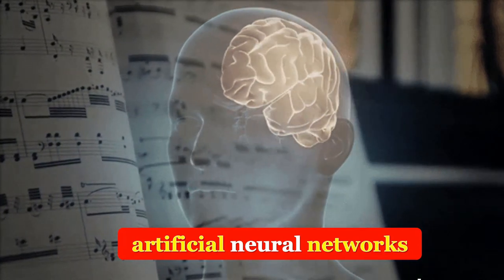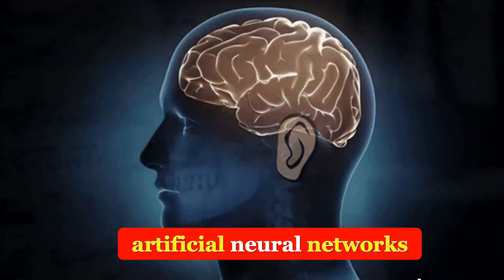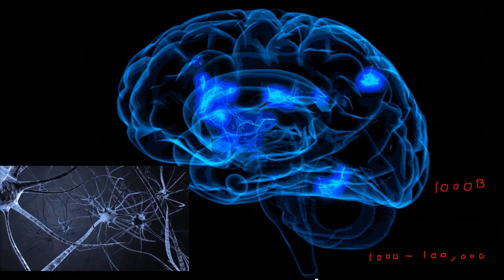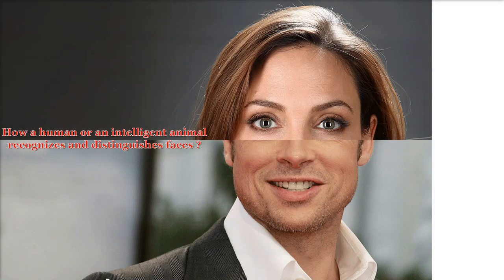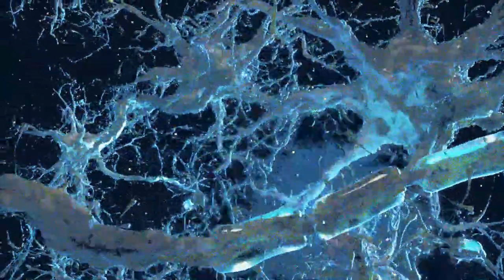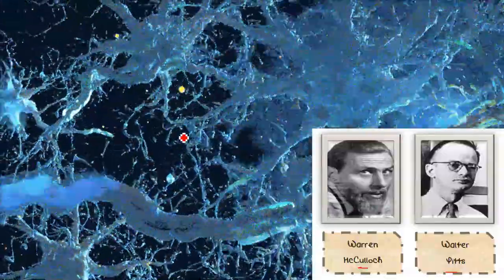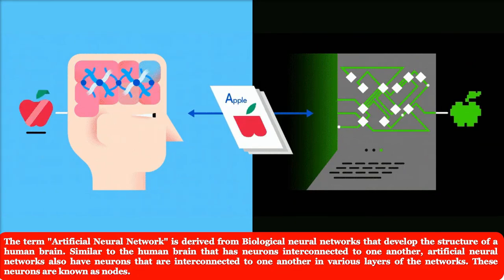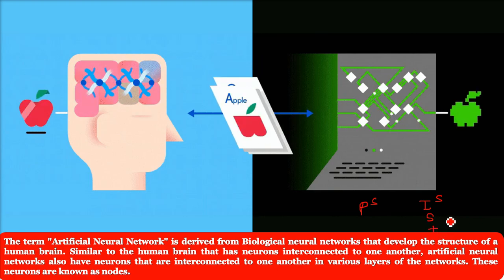How was Artificial Neural Network conceptualized from Human Brain